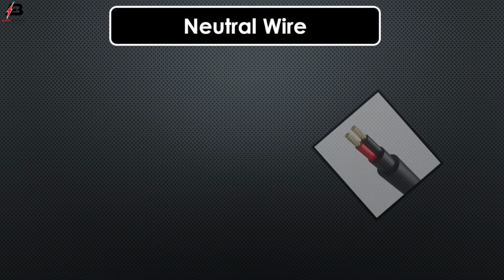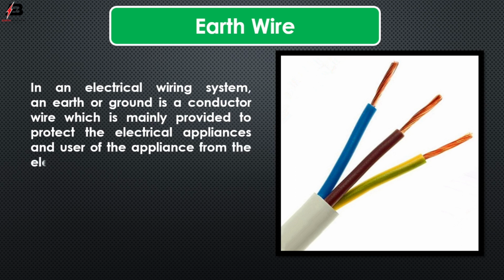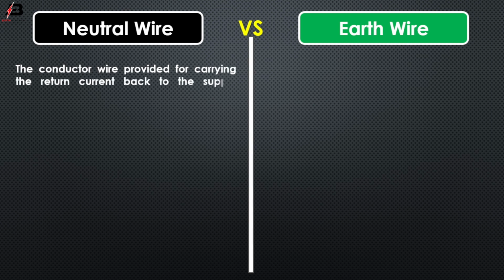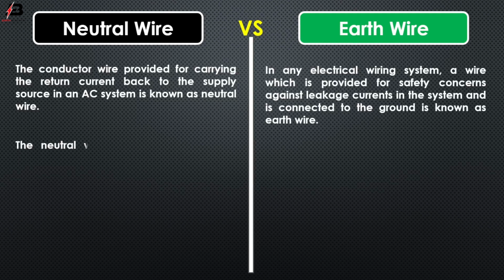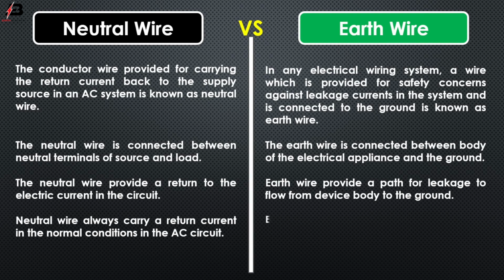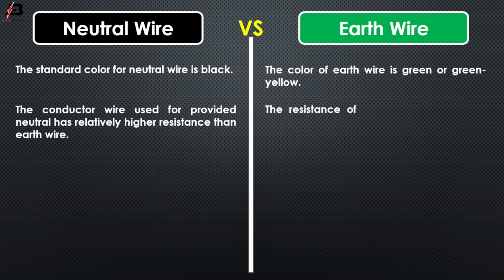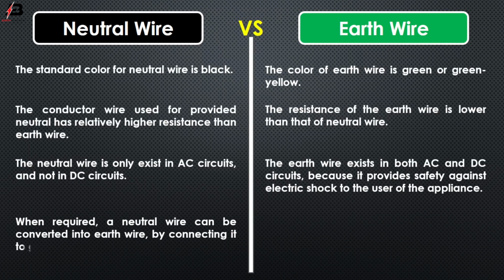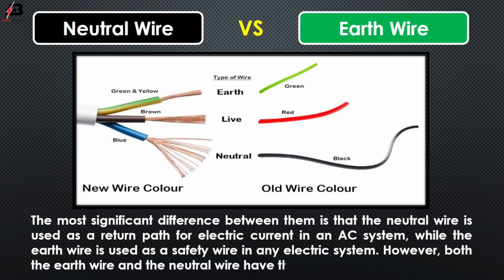Difference between Earthing and Neutral | Earting vs Neutral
Does this video show Difference between Earthing and Neutral. Grounding is primarily side used for unbalancing when the electric system overloads for electrical system.  Earthing systems in Bangladesh, Plate Earthing,  Mat Earthing, Pipe Earthing, and Rod Earthing. Pipe earthing is one of the popular earthing systems in Bangladesh that suits every soil type.